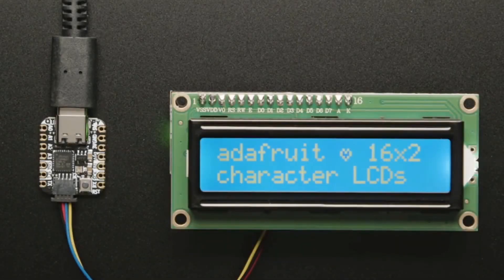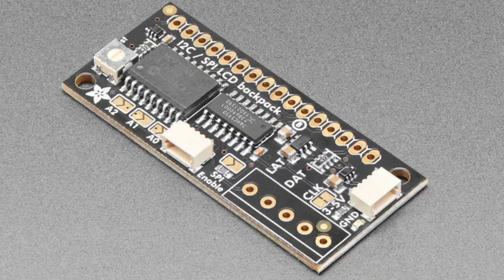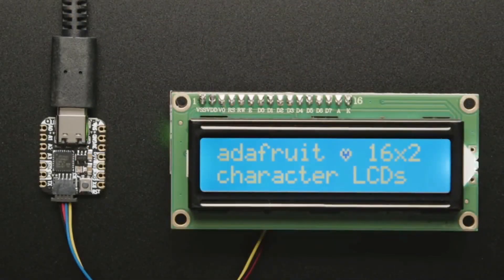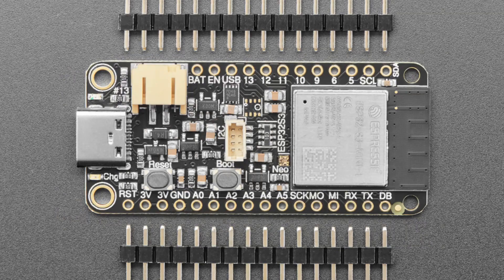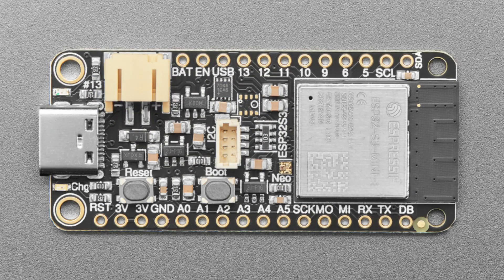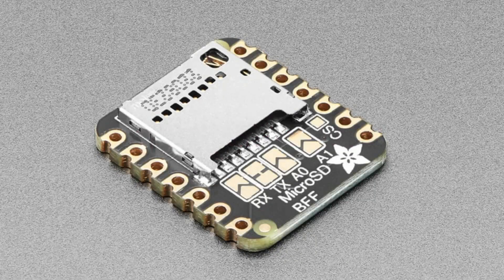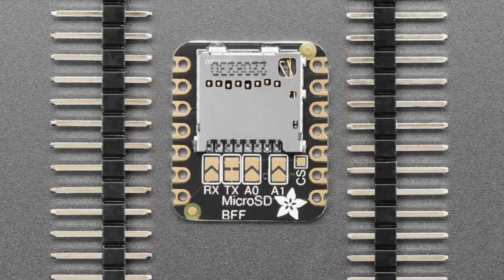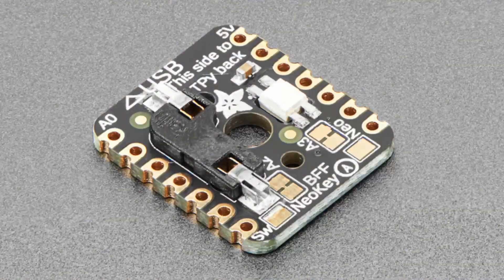NewProds 2/8/23 Feat. Adafruit NeoKey BFF for Mechanical Key Add-On for QT Py & Xiao-MX Compatible!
i2c / SPI character LCD backpack - STEMMA QT / Qwiic (0:11)

Adafruit Bicolor LED Square Pixel Matrix with I2C Backpack - Qwiic /

Adafruit ESP32-S3 Feather with STEMMA QT / Qwiic - 8MB Flash No PSRAM
(3:22)

Raspberry Pi Camera Module 3 NoIR - 12MP 75 Degree Infrared Lens
(4:33)

Adafruit microSD Card BFF Add-On for QT Py and Xiao (6:32)